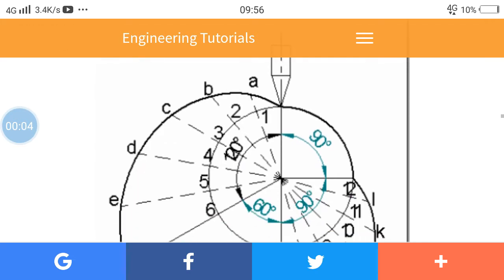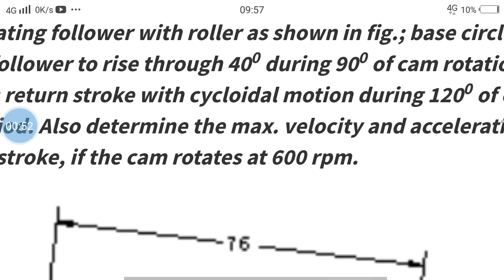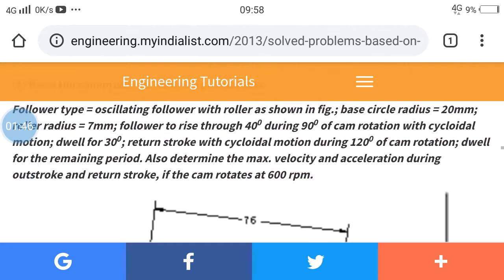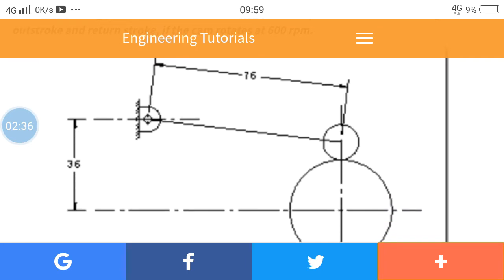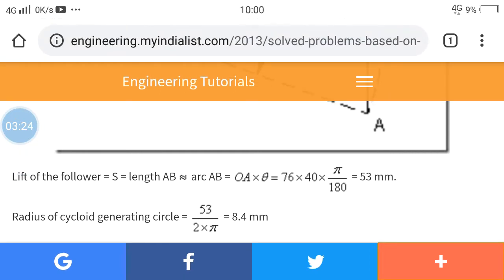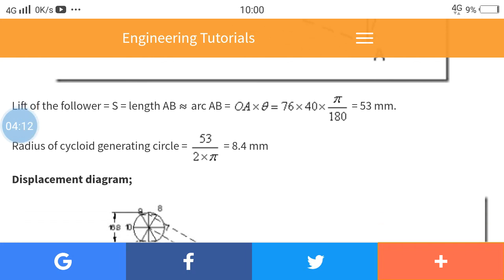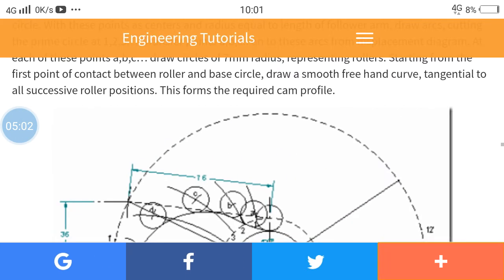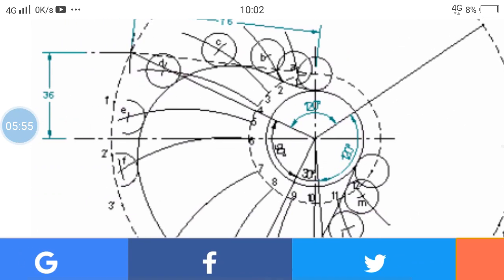Oscillating follower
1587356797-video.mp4